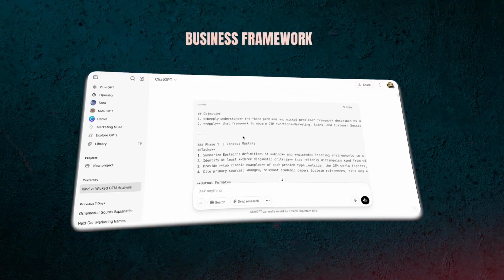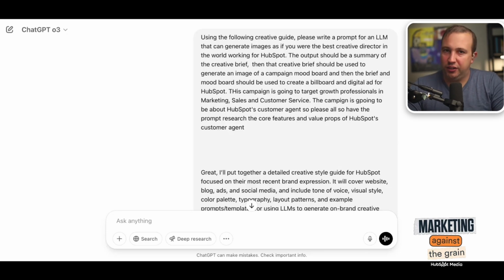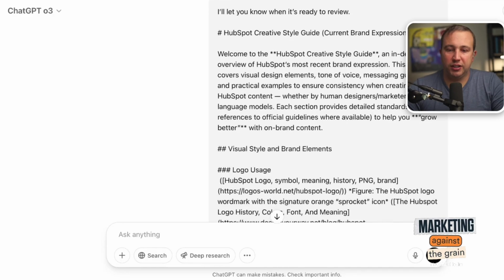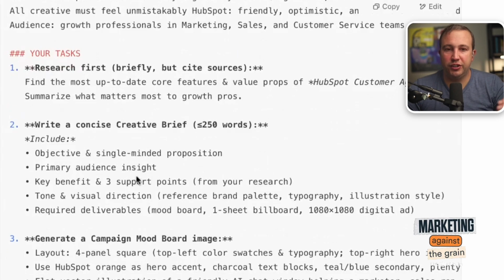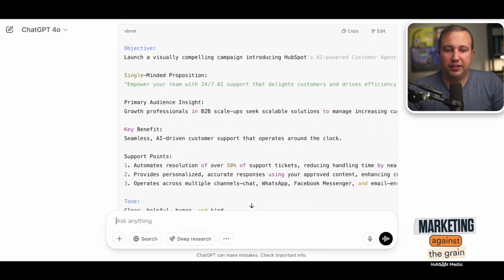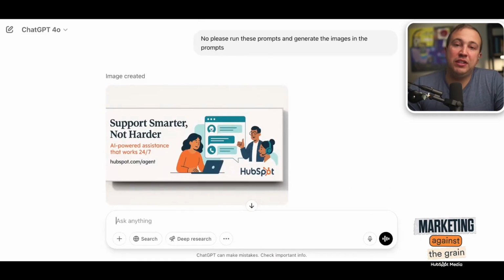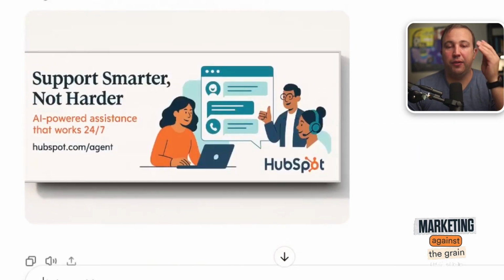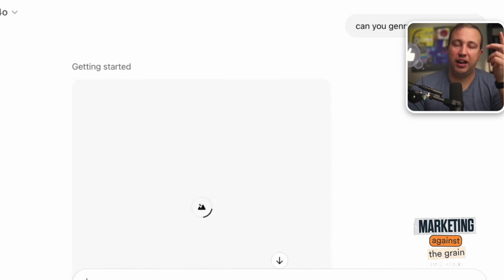Using GPT-o3 to Replace My Creative Director (FREE PROMPT)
*Want our Creative Director prompt?
(find the prompt under the "Marketing and Sales Strategy" section)

Ep. 328
Could an AI model be the world’s best creative director?
Kipp dives into how o3 can instantly generate ad campaigns that nail your brand style, why combining smart AI prompting with image generation gets unprecedented results, and what it means for the future of creative work. Learn more about seamlessly turning brand guides into campaigns, mastering AI prompt chains for marketing, and the top ways to use o3 as your high-skill creative partner.

Time Stamps
00:00 Prompt Library and Creative Guide
03:11 Challenges with 4.0 Image Generation
06:39 o3: Humanistic Reasoning Model